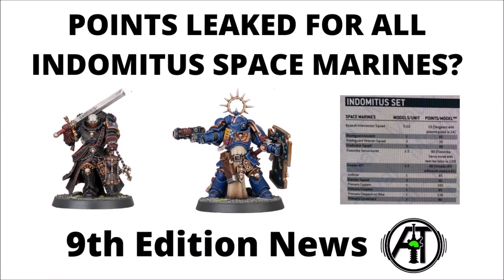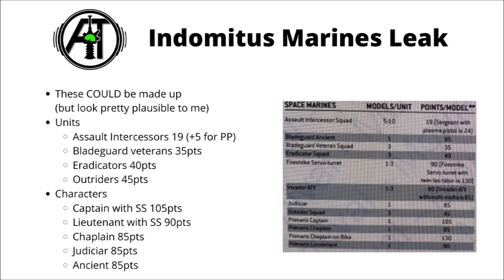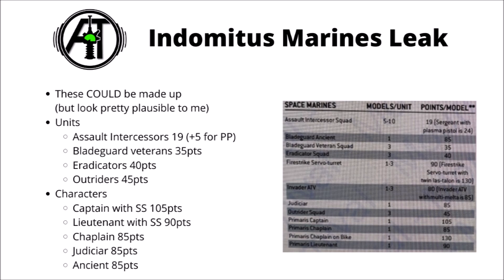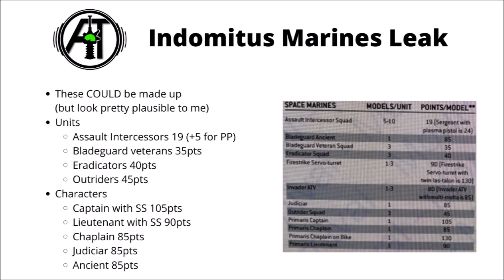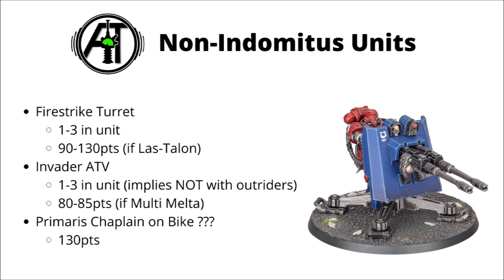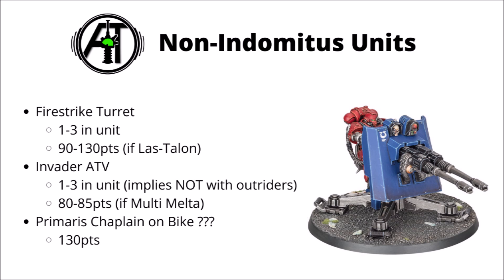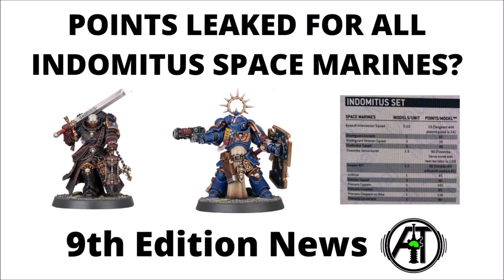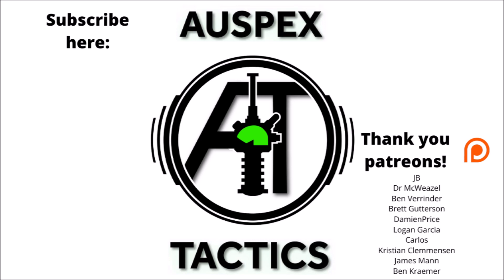Indomitus Space Marines Points Costs Leaked! (plus Primaris Chaplain on Bike???)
Today we're looking at some potential leaked points costs for the Primaris marines in Indomitus...